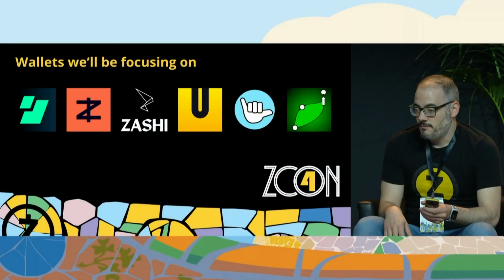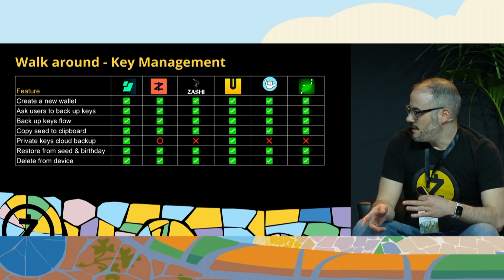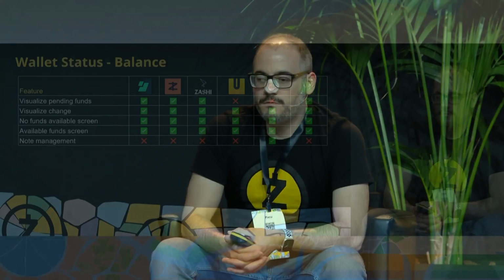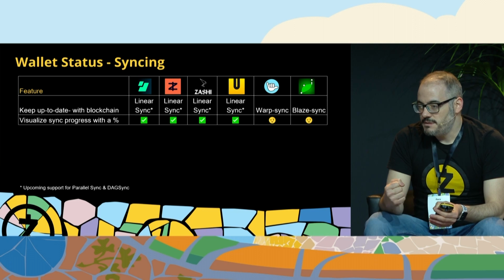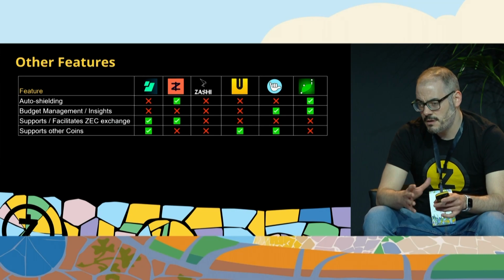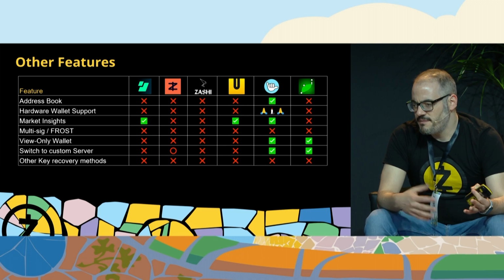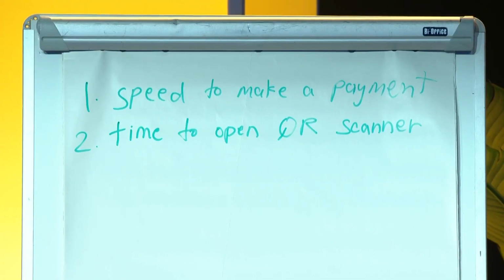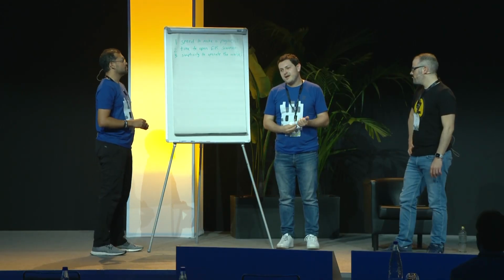Wallets Working Session with Aditya Bharadwaj, Pacu & Joël: Zcon4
Pacu, Aditya & Joël lead a session on Zcash wallets addressing the below topics:

1. Acknowledge global variations in transaction needs.
2. Stress importance of wallet teams collaborating to avoid competition over fundamental features.
3. Emphasize integration with wallet/payment-related technology stacks, not just client-side app development.
4. Highlight the approach wallet teams should take.
5. Identify gaps in shielded use cases and prioritize wallet development accordingly.

Aditya Bharadwaj is a former ZCG committee member and presently leads Nighthawk Apps in building decentralized, freedom-enabling systems for Zcash. Twitter: @aiyadt

Pacu worked 4 years at ECC building mobile SDKs and apps and is now acting as Zcash Wallet Community Developer. Twitter: @thecodebuffet

Joël  Valenzuela/TheDesertLynx is a veteran independent journalist and blockchain technology educator and consultant, living off cryptocurrency since 2015. He creates content for the Digital Cash Network and lives in New Hampshire as part of the Free State Project.

Day 3 - Sunday, August 1st, 2023 Presented by the Zcash Foundation Barcelona